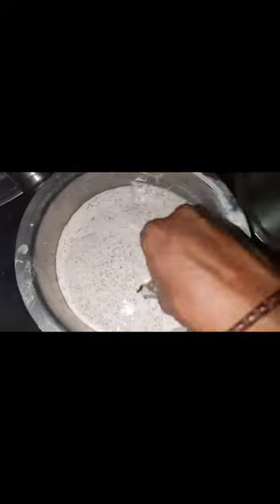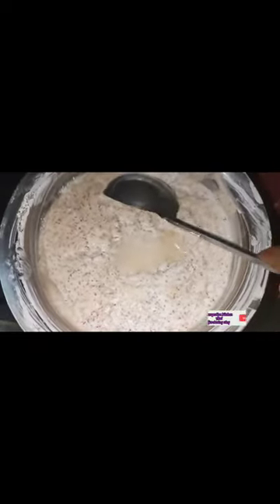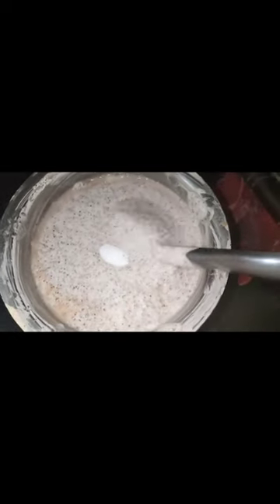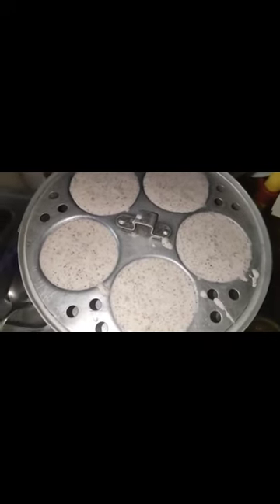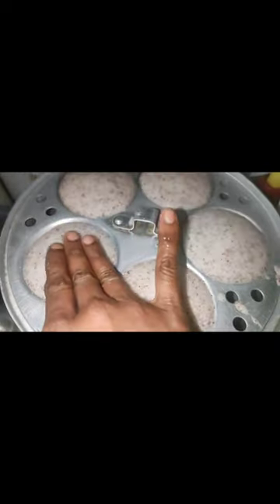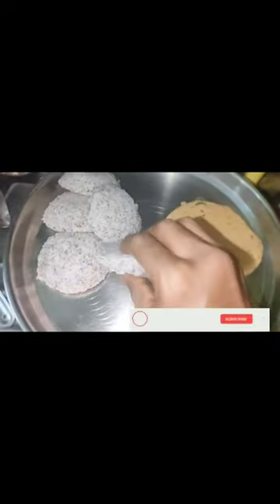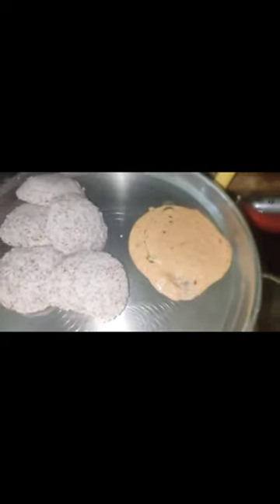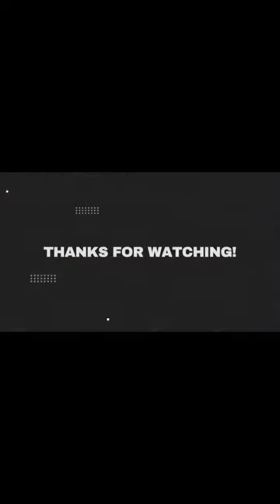கேழ்வரகு இட்லி இப்படி செய்து பாருங்கள் 😋Ragi idly preparation ☝️👍కెల్వరాకు ఇడ్లీని ఇలా చేసి చూడండి